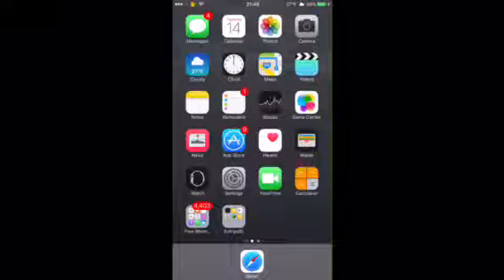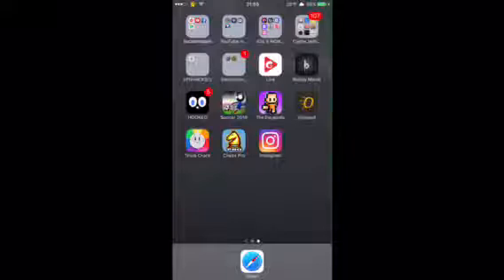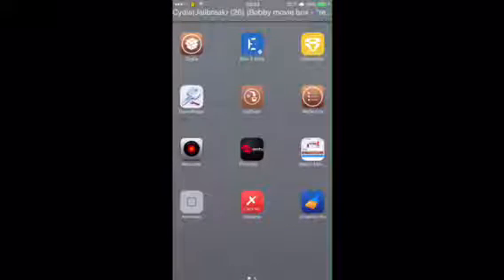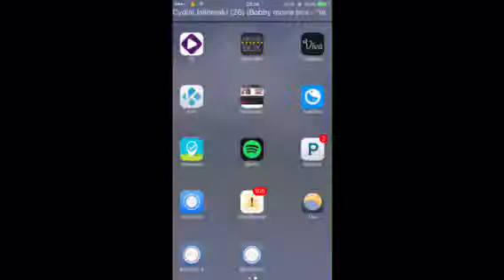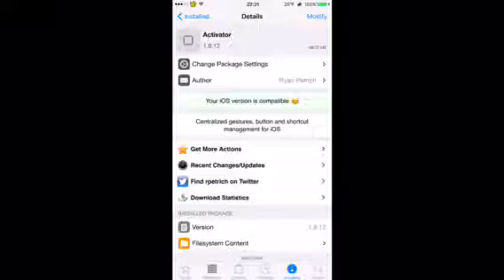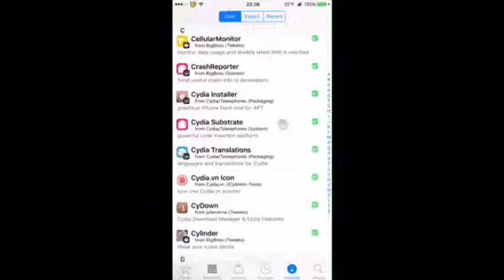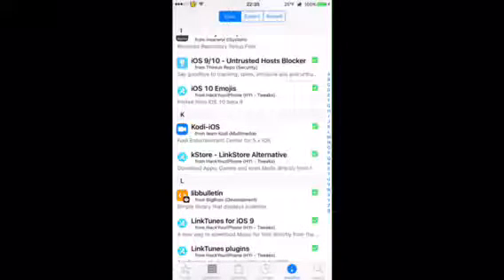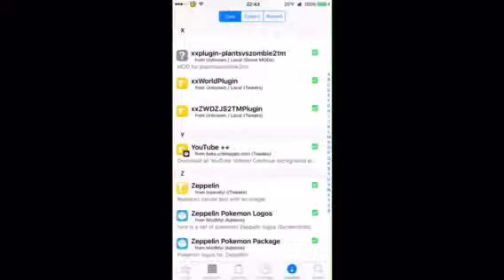Everything on My iPhone 6 Plus (JAILBREAK EDITION)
Wow this is my longest video ever so far on this channel!!